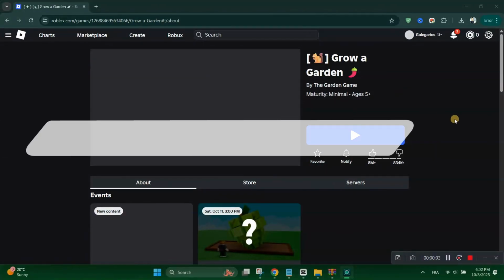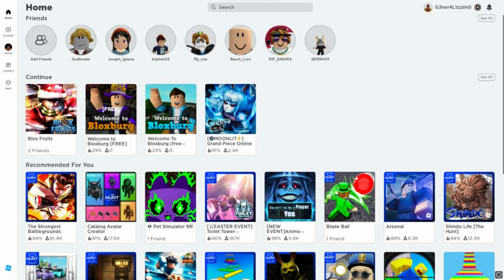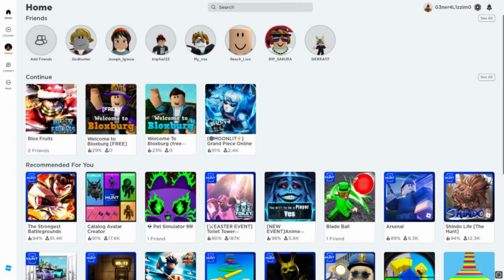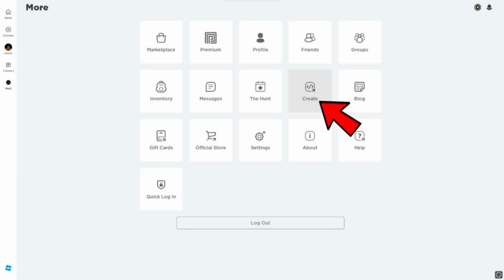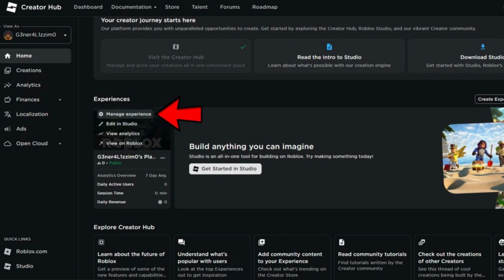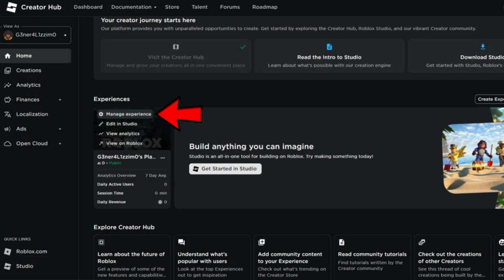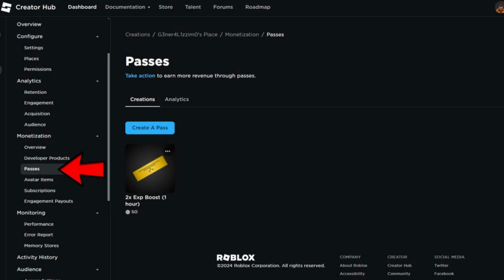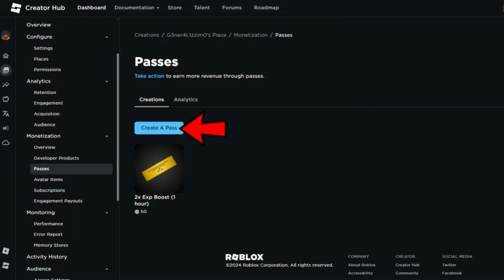How To Get Gamepass Link In Roblox (Step-by-Step Tutorial)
💡 Want to share or sell your Roblox Gamepass?
In this video, I’ll show you exactly how to get your Roblox Gamepass link easily — perfect for creators and developers! ⚙️

💥 In this tutorial, you’ll learn:
✅ How to open your Roblox Creator Dashboard
✅ How to go to your game’s “Store” or “Passes” section
✅ How to copy the Gamepass URL link
✅ Fixing issues with missing or invalid Gamepass links

💻 Works on PC, Laptop, and Mobile Browser!
Perfect for Roblox developers, group owners, and game creators who want to promote or sell their passes fast. 🚀